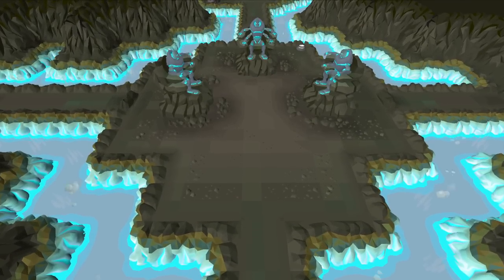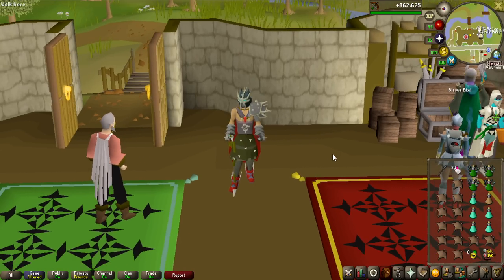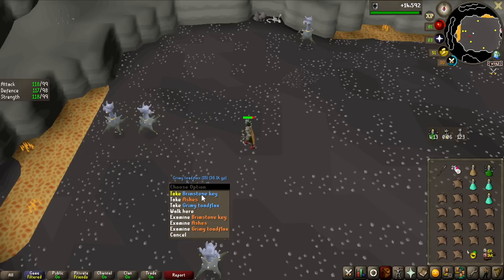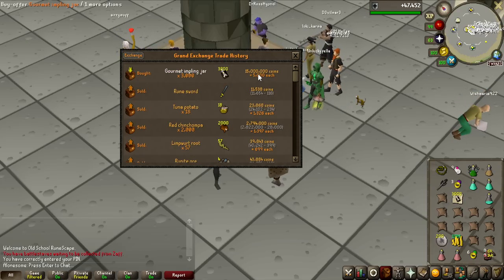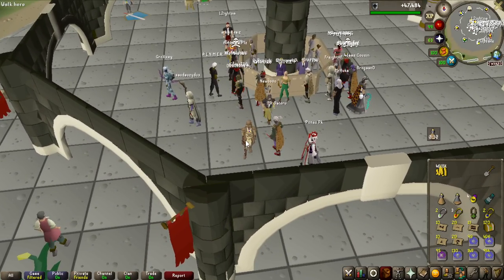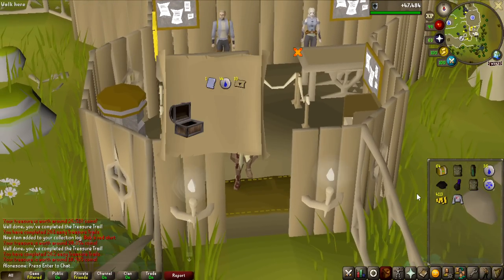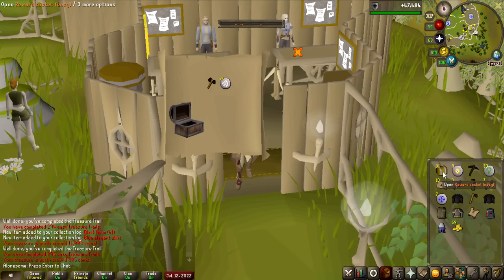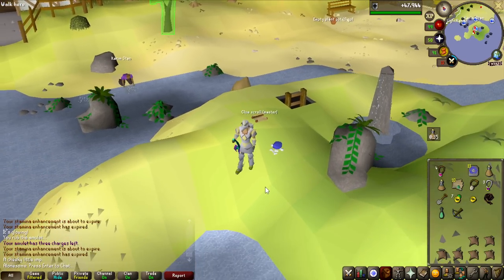I Spent 15 Million GP On Implings For This - On Drop Rate #15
On drop rate is a series about obtaining a specific unique item from any source in old school runescape, but I can only attempt said activity as many times as said items exact drop rate.

In this episode i take on the thermonuclear smoke devil as well as completing 120 easy clue scrolls, in the hope of recieving both the occult necklace and a willow comp bow.